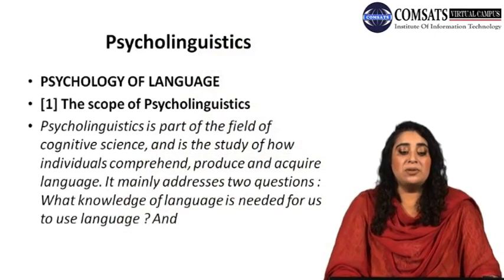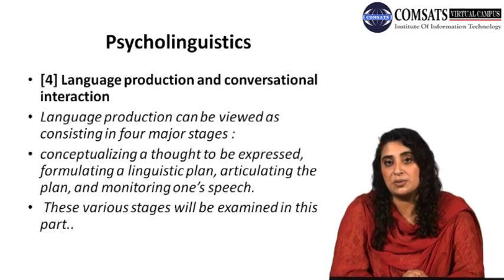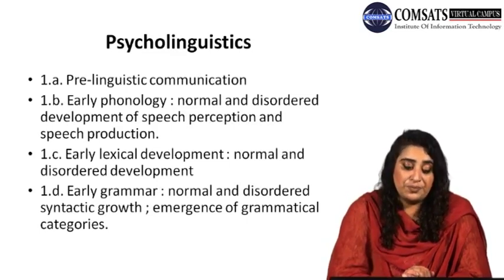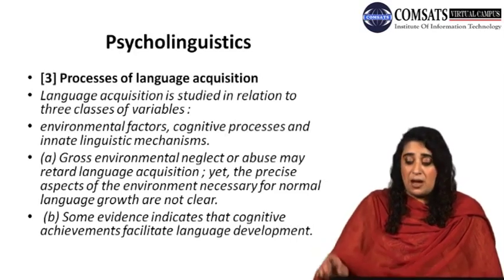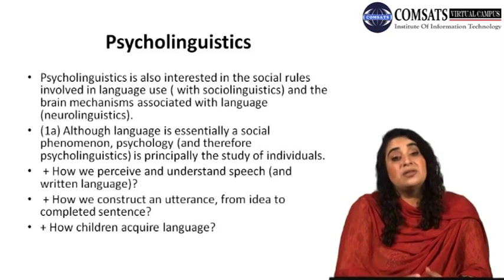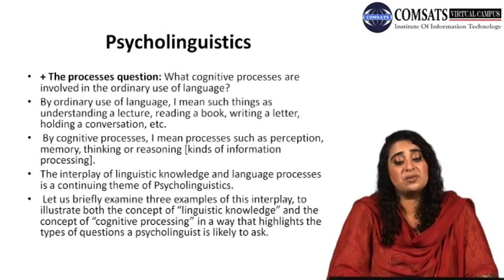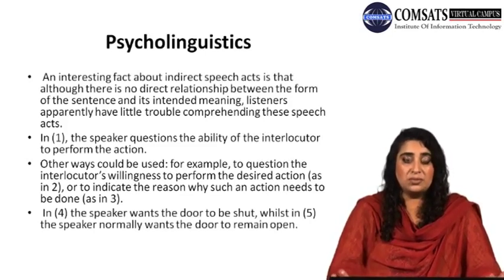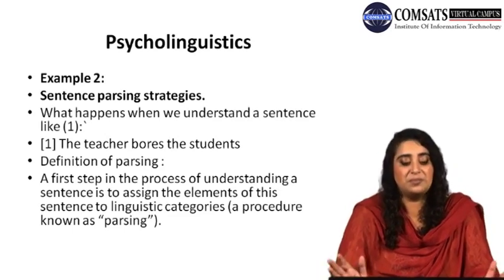Sociolinguistics Forms of language ENG553 LECTURE in Hindi Urdu 04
types of language varieties,
types of language variation,
language variety in sociolinguistics pdf,
varieties of language pdf,
types of sociolinguistics,
varieties of language ppt,
language varieties of english,